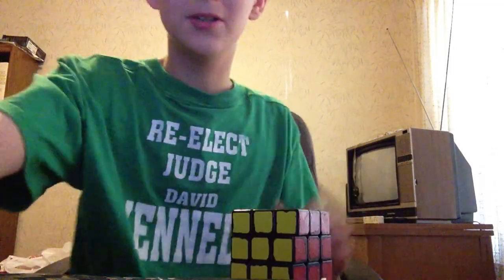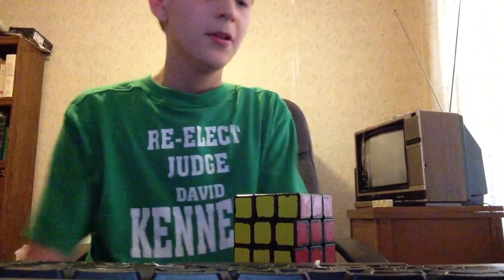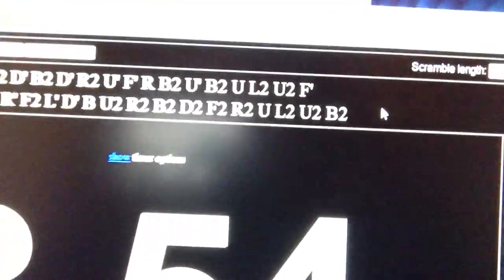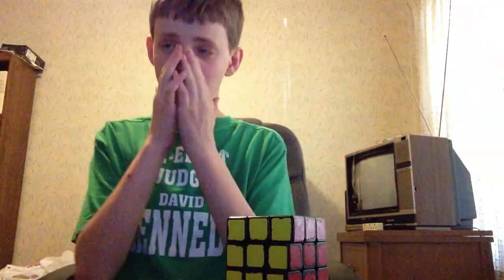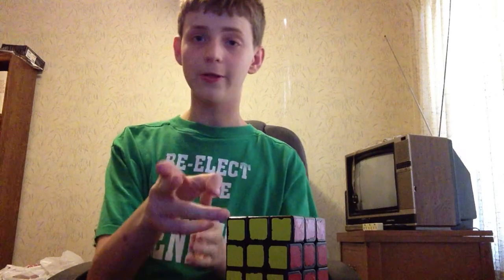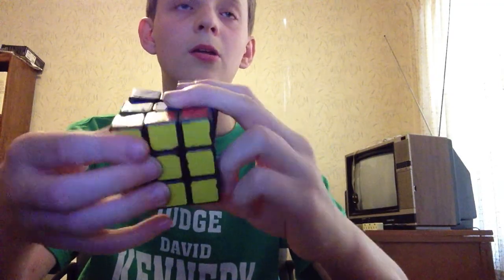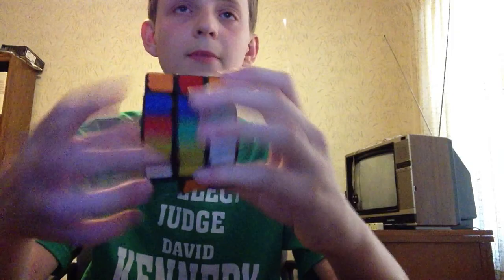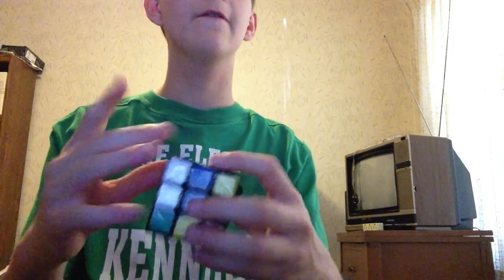Rubik's Cube Solved In 8.54 Seconds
Scramble: B U2 F2 L F R' F2 L' D' B U2 R2 B2 D2 F2 R2 U L2 U2 B2
Inspection: y x2
Cross: D L' D' L D R B' R' (8)
F2L #1: U L' U2 L U' L' U L (8)
F2L #2: R U R' L U L' (6)
F2L #3: U' R U' R' U R' U' R (8)
F2L #4: y U2 L' U L (4)
OLL: Skip (0)
PLL: U' R U R' F' R U R' U' R' F R2 U' R' U' (16)
50/8.54=5.85 Turns Per Second
Cube: Lubix Zhanchi